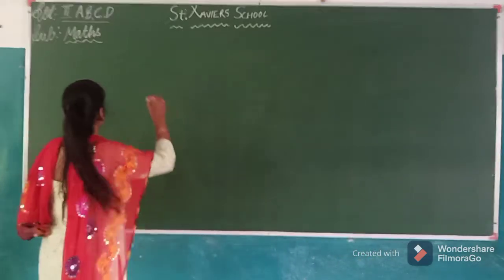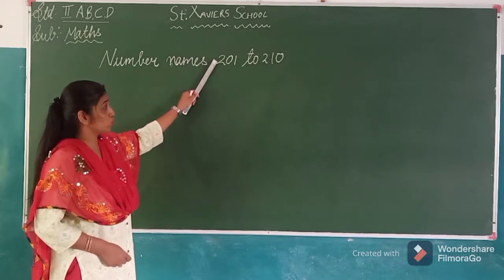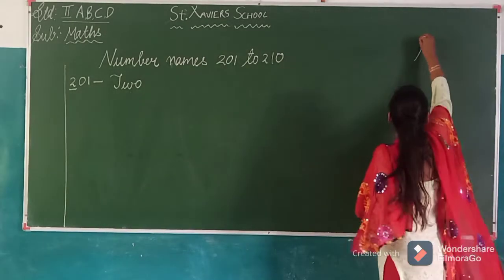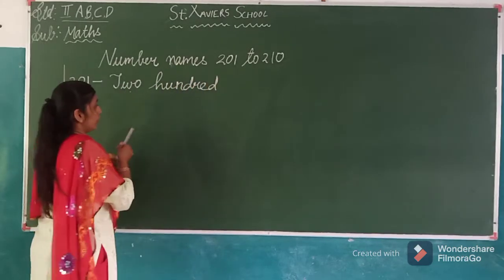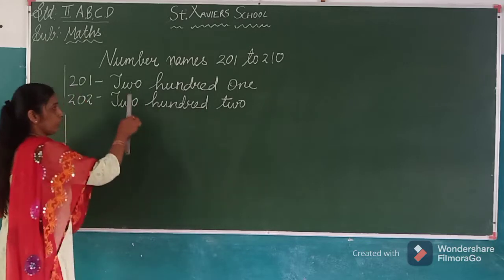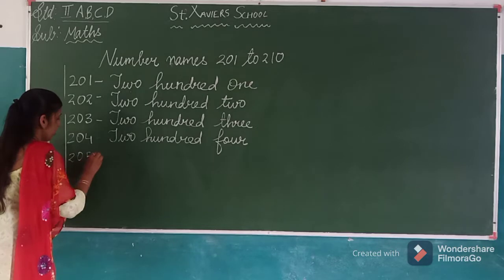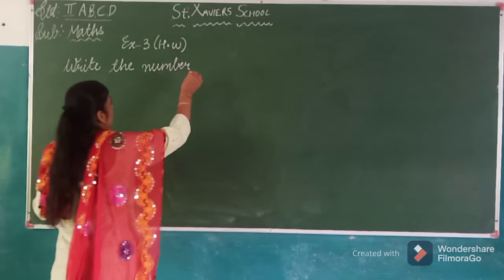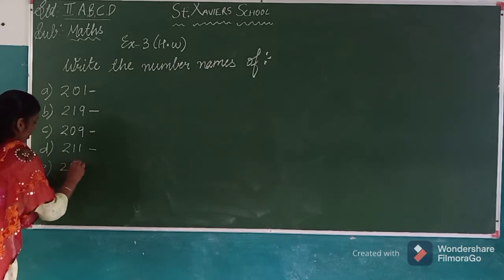Std 2 Maths Number Names Part 8